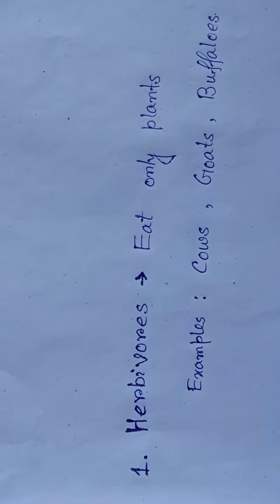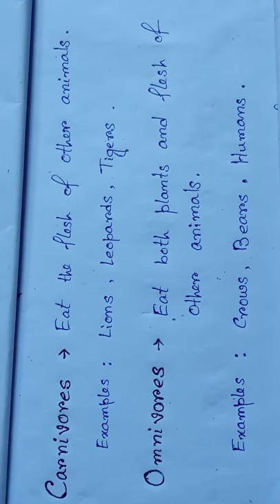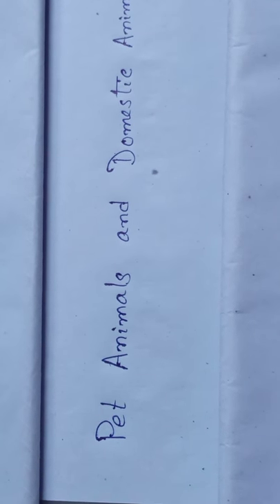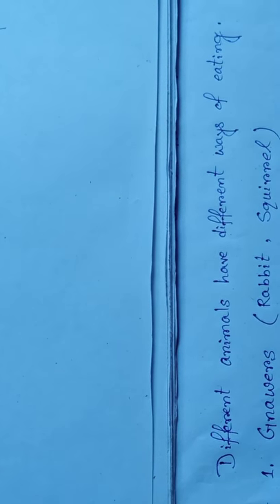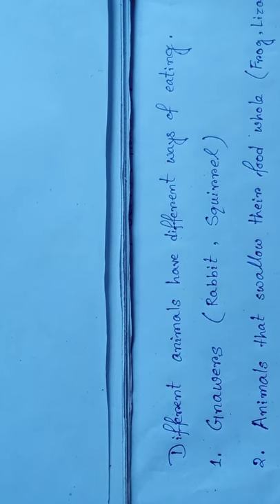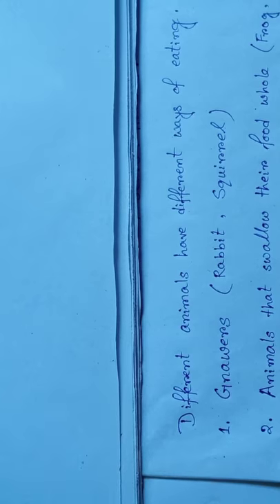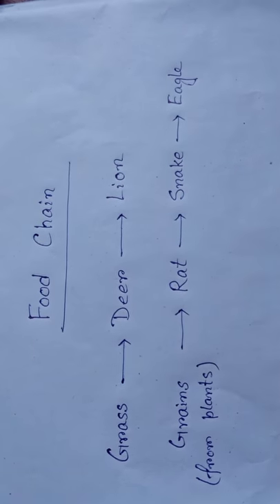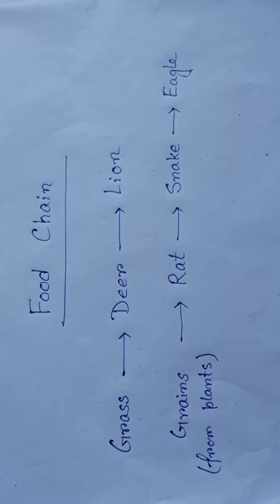SPI ONLINE SCIENCE CLASS OF CLASS III CHAP:- FOOD AND FEEDING HABITS OF ANIMALS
In this video class III's science chapter FOOD AND FEEDING HABITS OF ANIMALS is discussed .